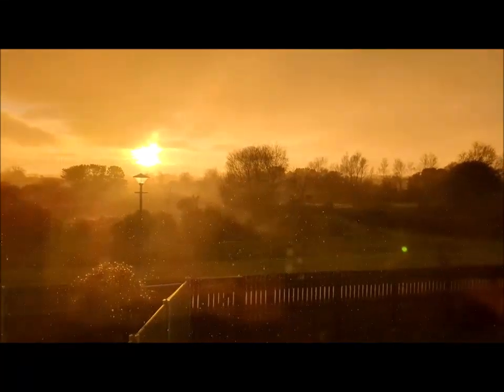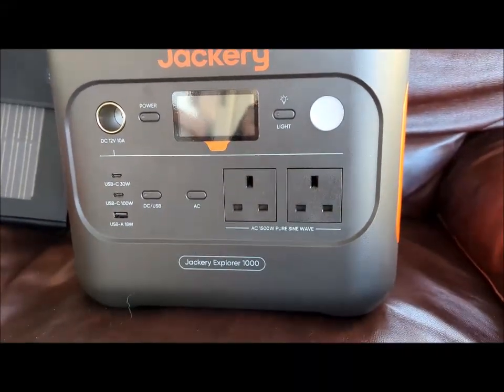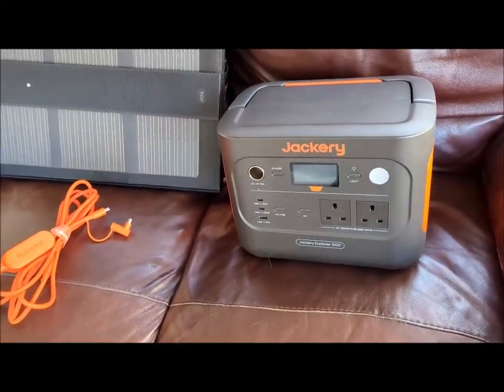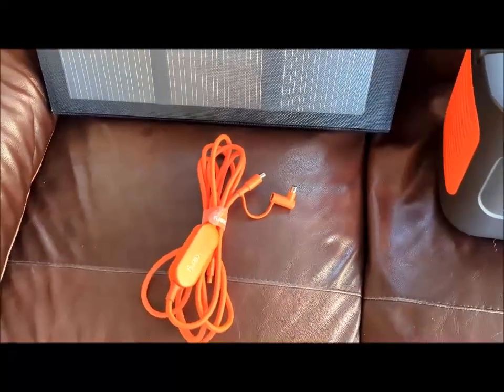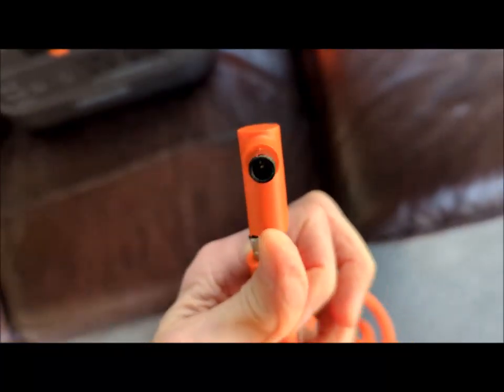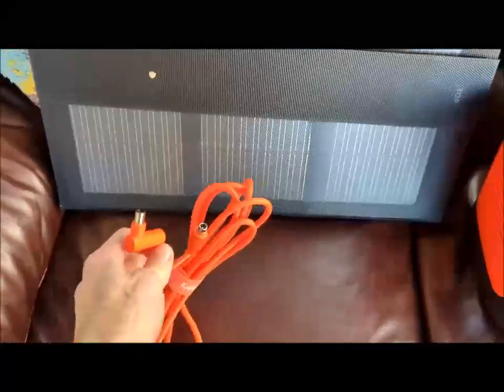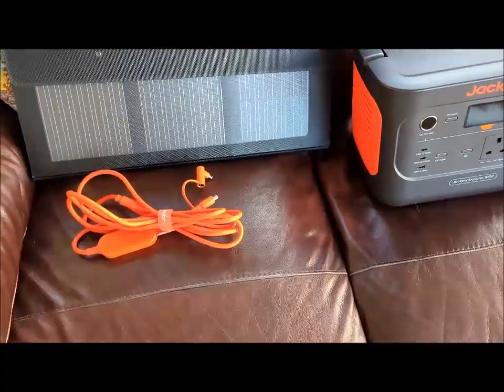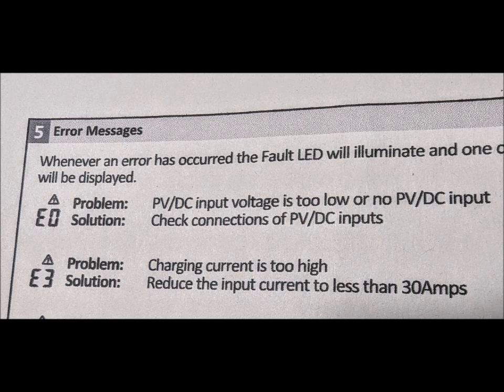Charge van leisure battery with Jackery solar panels via MPPT controller and what went wrong!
Using a third party cable to connect van leisure battery with Jackery Solar Saga panels via Battery to Battery MPPT charge controller .
CAUTION: I am not a qualified electrician or electronics engineer so this is not advice but a 'How I did it' video.
My B2B is a 4 year old Ring Automotive RSCDC30 that is no longer made. It usefully has input connectors and MPPT on board.
I needed bare cable ends to feed in to the connectors and it did not seem that I could buy anything off the shelf with the correct 8mm female plug on the other end.
So I bought a £10 solar splitter cable off Amazon and cut off the part I needed. It is much shorter than the photo in the listing.
Now I have found that it worked, I will put an inline breaker on the positive side in this third party cable. I'm not sure it's needed but will do it anyway.
Lee